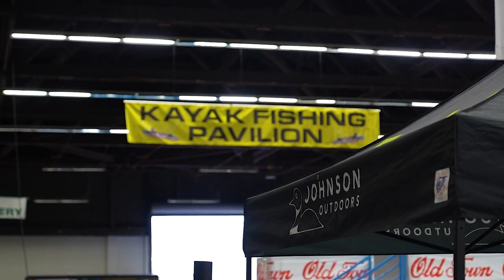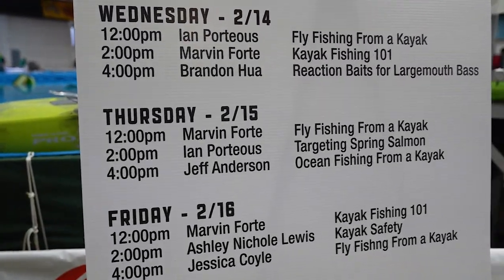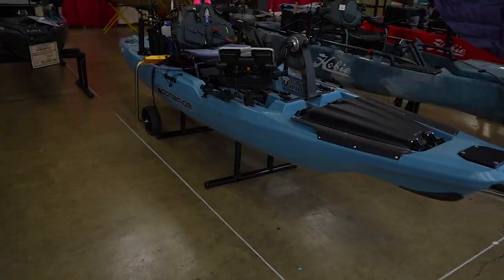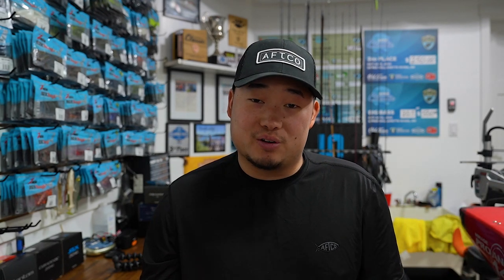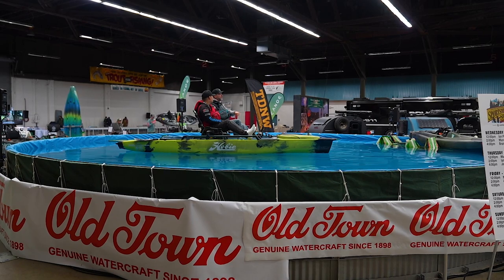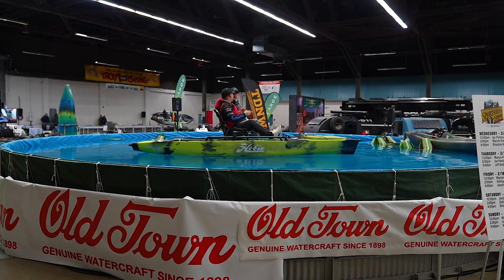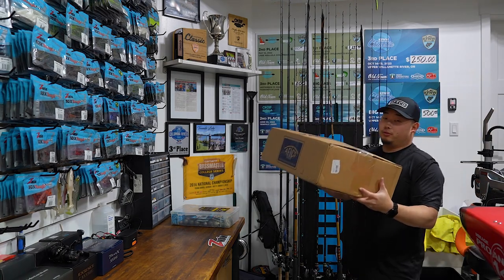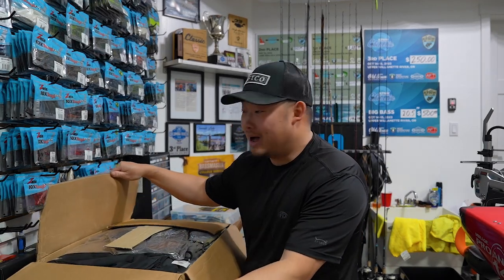I EMBARRASSED Myself During My Kayak Seminar! (Sportsmen's Show Recap AND Gear Unboxing)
Full recap of my time at the Pacific Northwest Sportsmen's Show! In addition, unboxing some new gear from Shimano and AFTCO!

ELECTRONICS LIST:
Dakota Lithium 12v 46Ah Battery

ELECTRONICS ACCESSORIES:
Bow LED Nav Lights
Interior LED Lights
Graph Ram Mount
1/2" Wire Loom
1/4" Wire Loom

Lowrance Active Target 2
Through Hull Grommet

YakAttack Torqeedo Throttle Mount
Cam Cleat
Stainless Steel Pulley
Hobie Handle (similar)

BerleyPro Prison Pocket
Hobie H-Rail Kit (Custom Bow H-Rail)
YakAttack Mighty Bolt (Custom Bow H-Rail)
Hobie Hatch Bucket
YakAttack VisiCarbon Pro
YakAttack BlackPak Pro

GOPRO SETUP
GoPro Hero 10
6' USB C Cord
Portable Power Bank
Silicone Rainproof Putty
YakAttack PanFish Pro